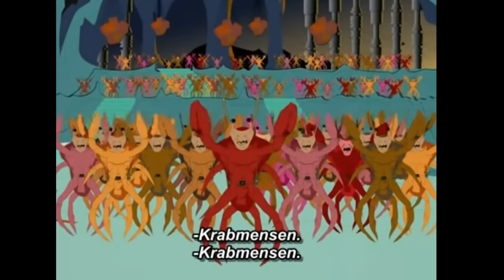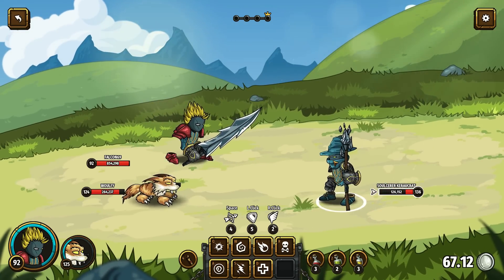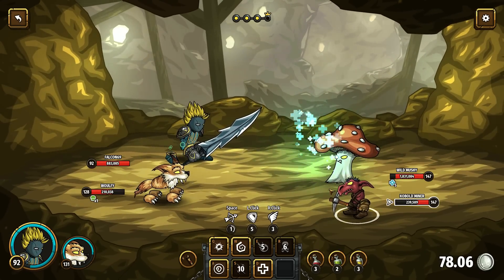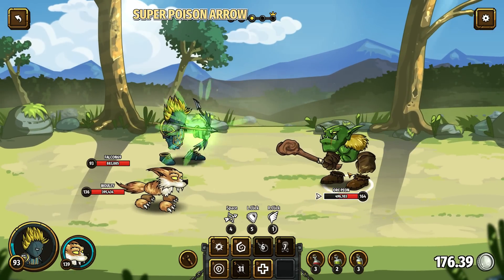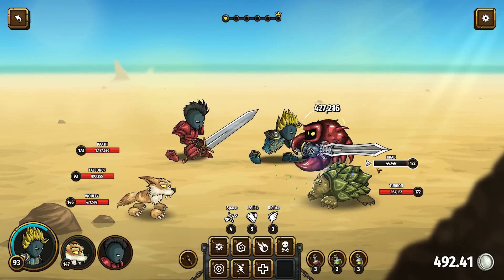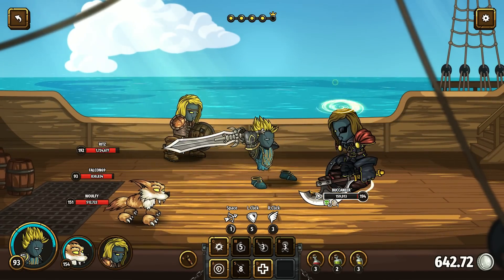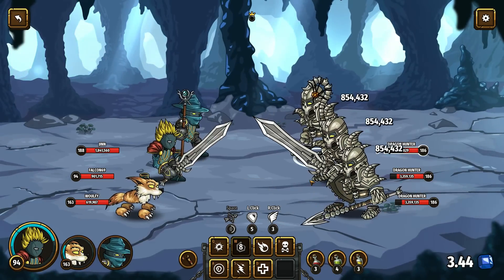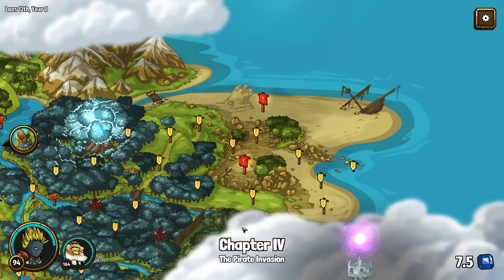Dragon Knights Have Joined The Battle - SWORDS & SOULS NEVERSEEN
Competition has arrived in Swords & Souls Never Seen Gameplay

SWORDS & SOULS NEVERSEEN Game - The Dragon Knight Has Joined The Battle

Part 6

Recommended Gameplay

From SoulGame Studio, creators of the wildly popular Swords & Souls comes an all new, even bigger standalone adventure to an island far across the sea. In Swords & Souls: Neverseen you find yourself shipwrecked and caught up in a struggle between a dangerous witch and some decidedly kooky townsfolk. If you want to get home, you'll need to train, fight, train, and fight some more in this addictive single-player combat-focused RPG that rewards player skill and progression. It's your hero. Your legend.

Features:
An enormous island map to fight your way across
Combat based on skill and stats
Addictive, evolving training minigames to power up your character
Pets to tame and train… if you can learn how
Mercenaries to hire for help, who may become more
Tons of upgrades, including a home to build
Powerful armor, weapons, and relics to earn
A museum to invest in and fill with your adventures
Go fishing, improve your training grounds, and more
A light-hearted story filled with surprises